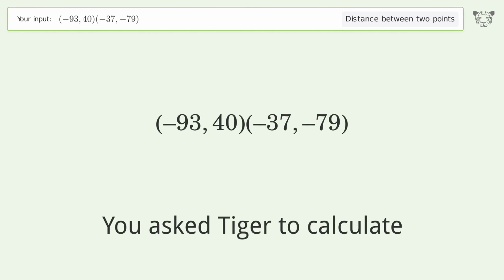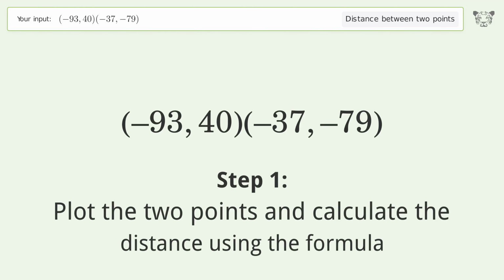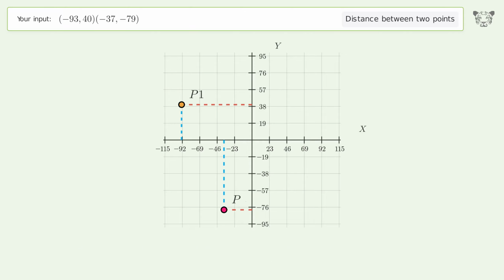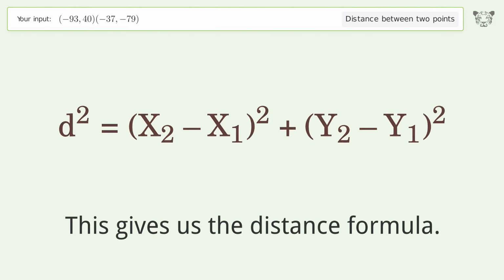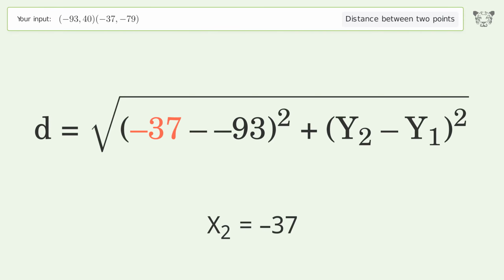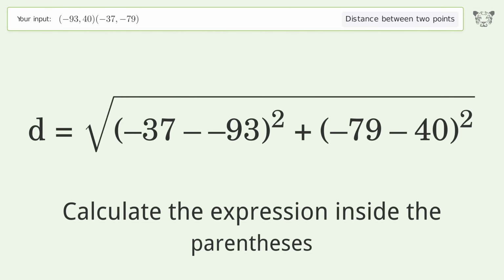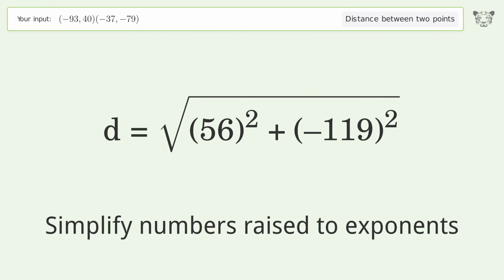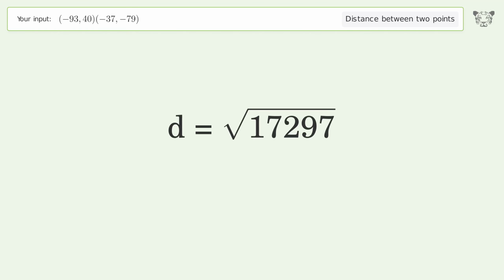Find the distance between two points p1 (-93,40) and p2 (-37,-79): Step-by-Step Video Solution